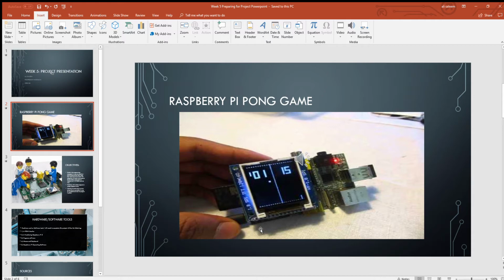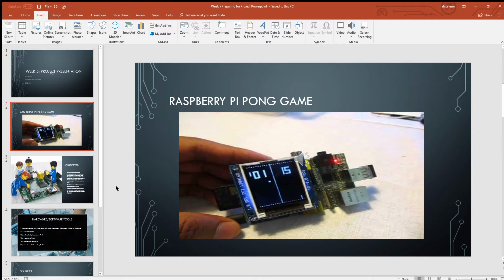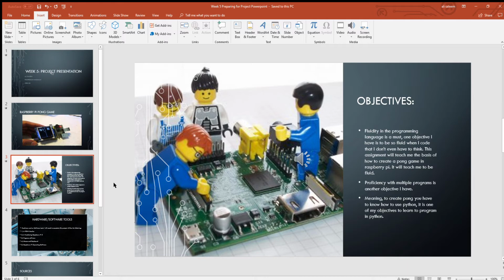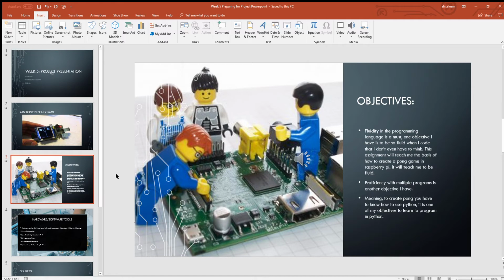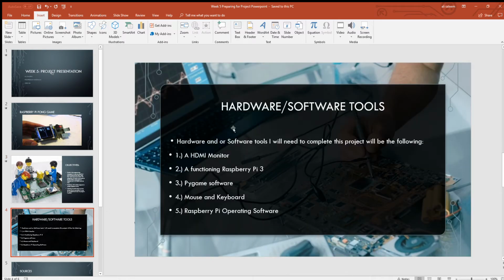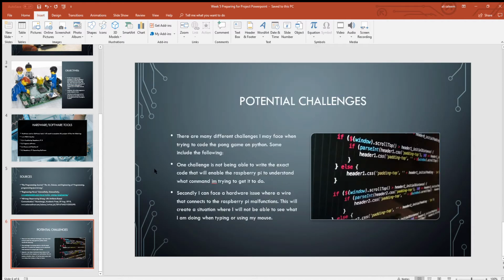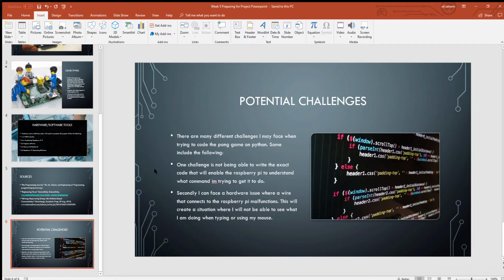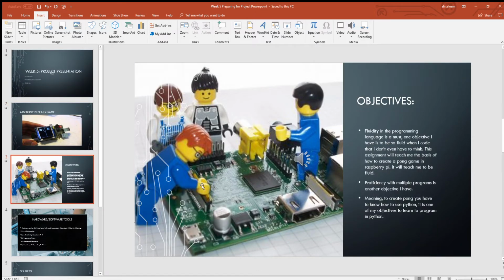Week 5 Preparing for Project Powerpoint PowerPoint 10 6 2018 3 52 14 PM